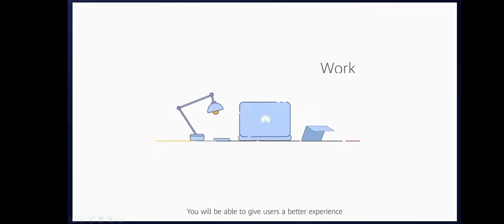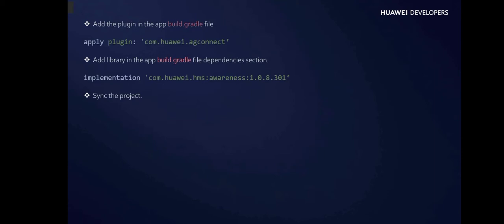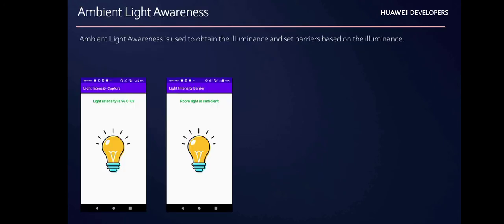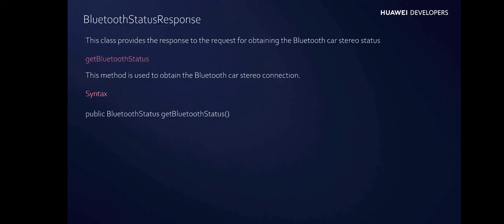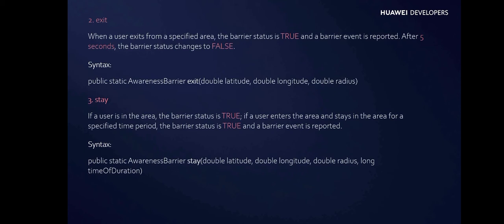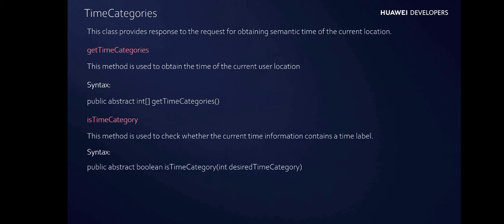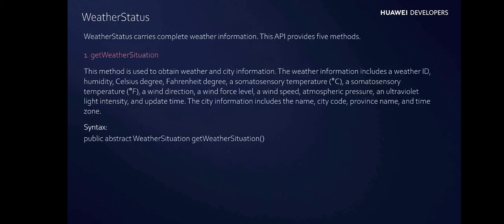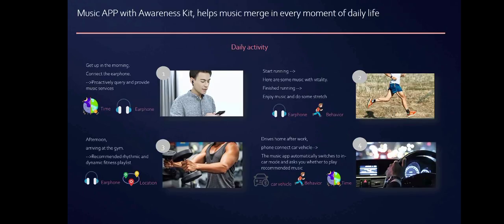HMS Awareness Kit | HMS Developers | HMS Foundation Course